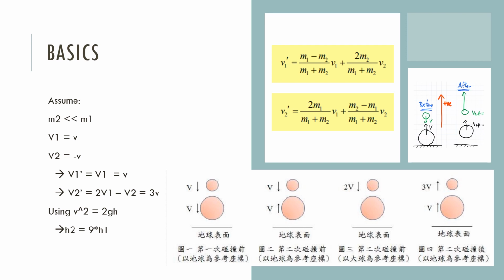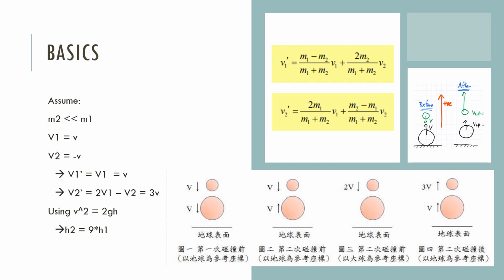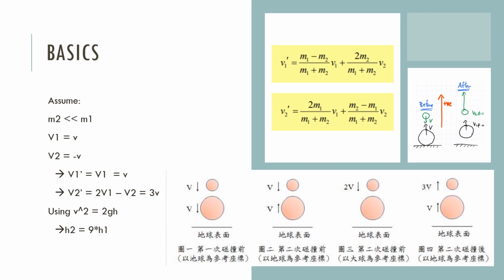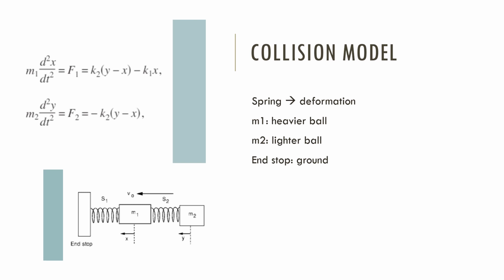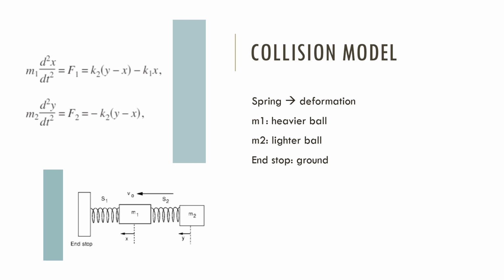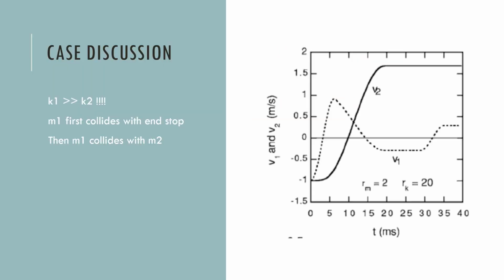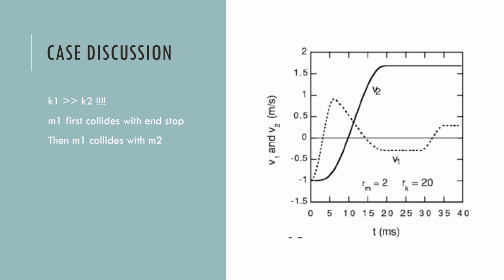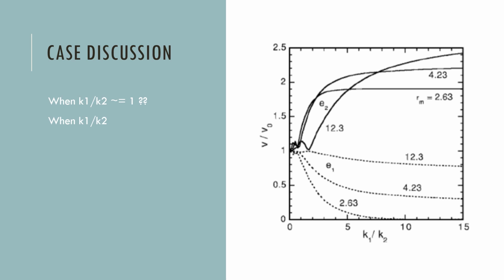NCTU ECE ODE F2019-Final project-GROUP 1 part2/4